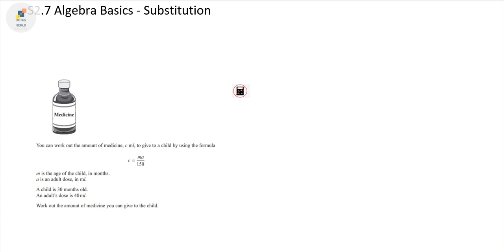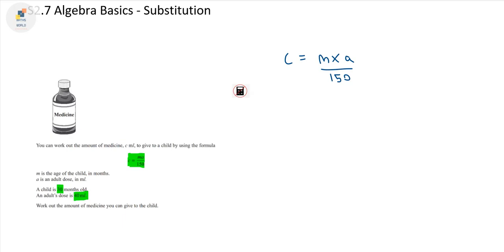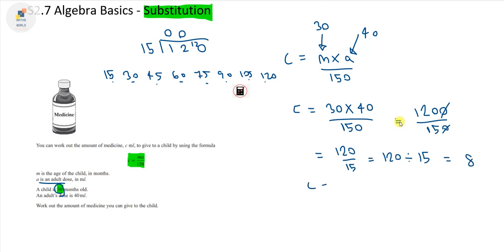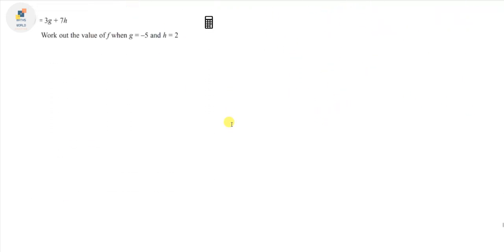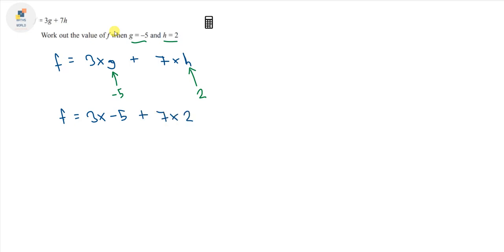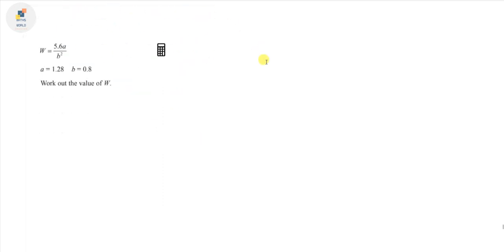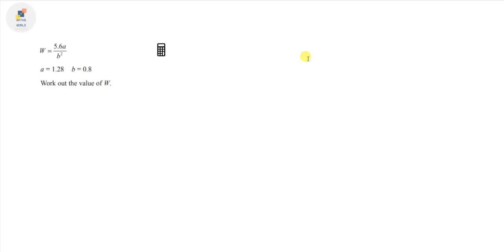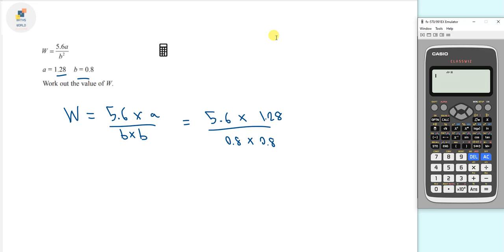S2.7 Algebra Basics - Substitution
This video gives an outline with my latest course with how you can finally understand GCSE Maths at foundation level. This course is all about getting the grade 4 or above to pass your GCSE exams!